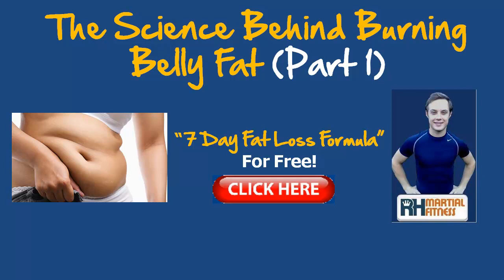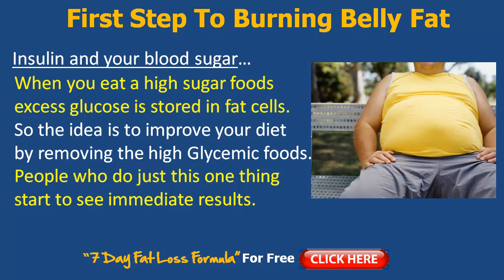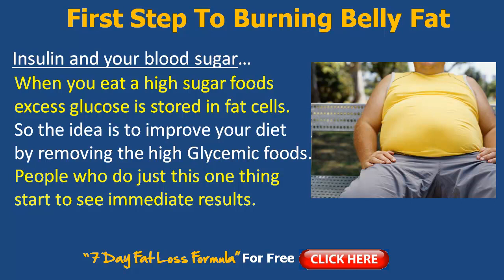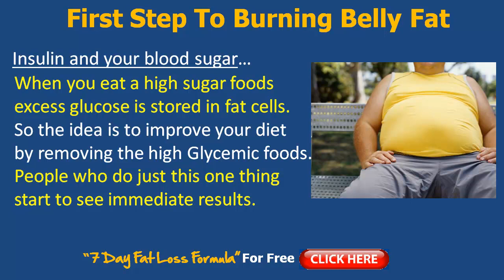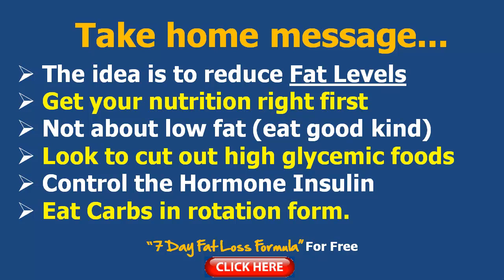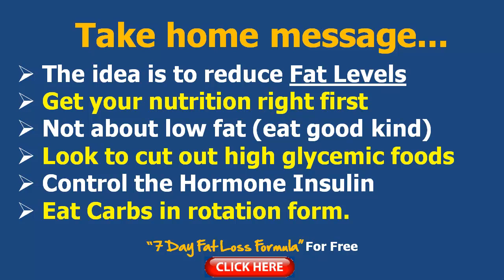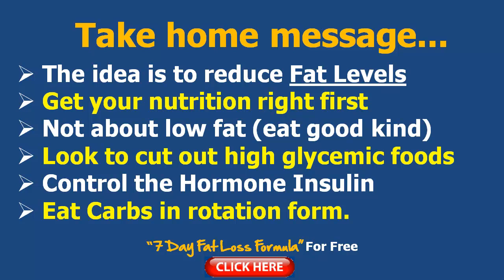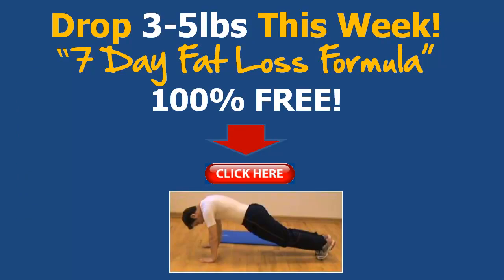Science Behind Losing Belly Fat (part 1)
Best program on how to lose belly fat for men and women

In this video on the science of losing belly fat you'll see the part 1 of this belly fat burning seires which shows a little chat on hormones and which key hormone controls losing stomach fat.

Once you know how to lose belly fat and what really works best for you, with your diet and workouts for a flat belly, you'll start to see a great improve in your body.

Share the science behind losing belly fat